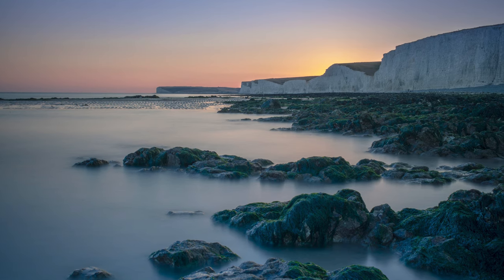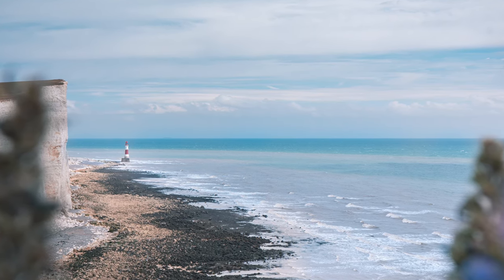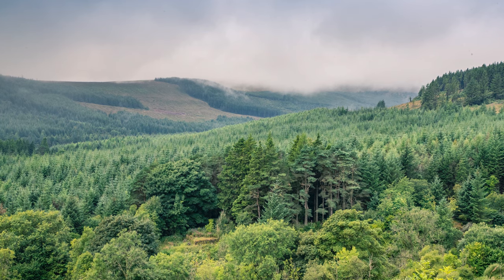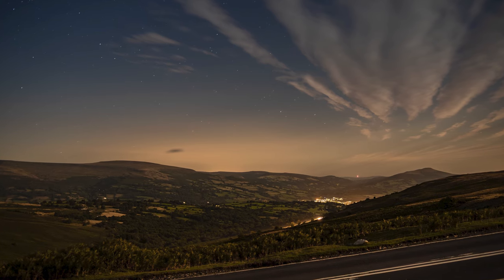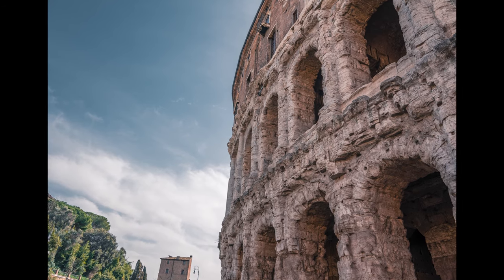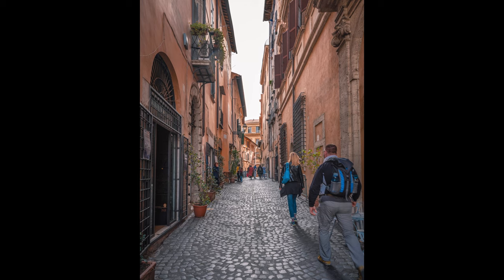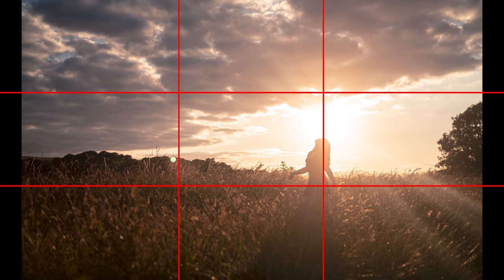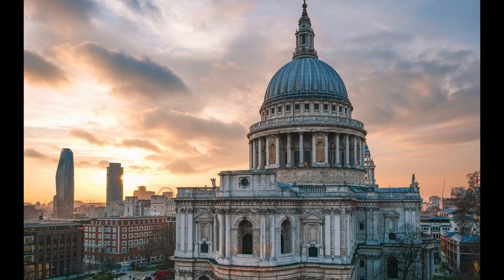Travel Photography | Tutorial Tuesday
This week we're taking a look at Travel Photography and how to make the most of your photography adventures. We're talking about planning your trip, what gear to take, and tips for the photos themselves.